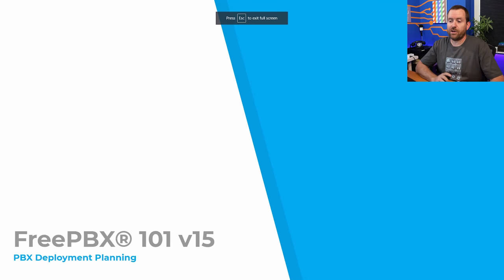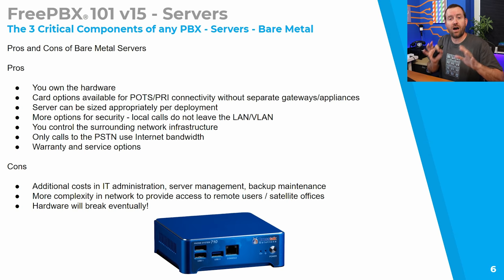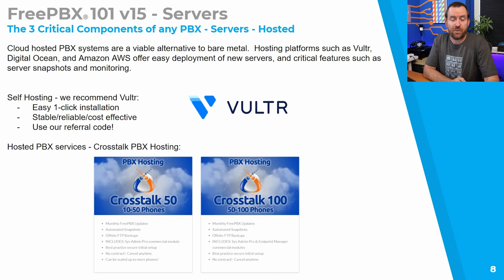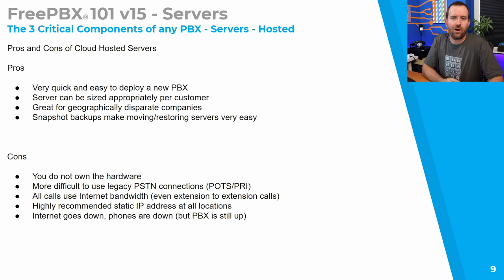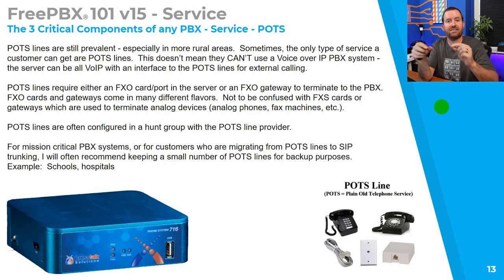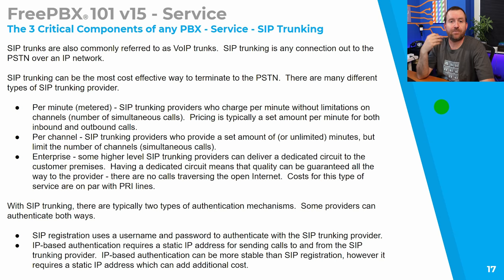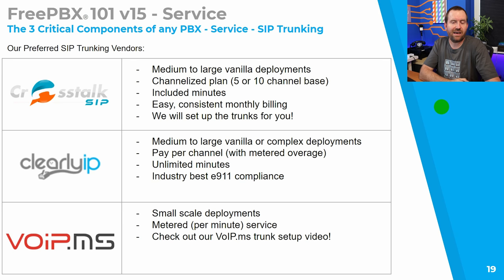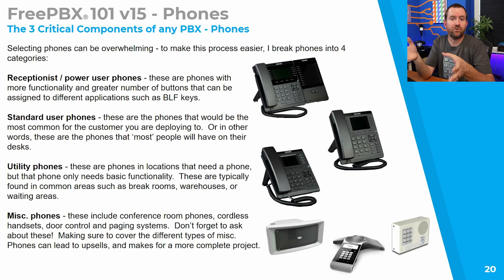01 PBX Planning - FreePBX 101 v15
In this video, we will talk about everything you need to know to successfully plan your FreePBX deployment.

Timecodes:

00:00 Intro to FreePBX 101
02:48 The 3 Critical Components of any PBX
04:06 Server options
16:53 Phone service options
29:48 Phone options